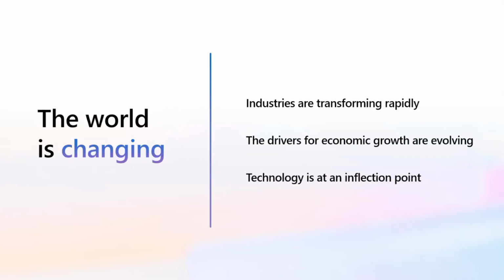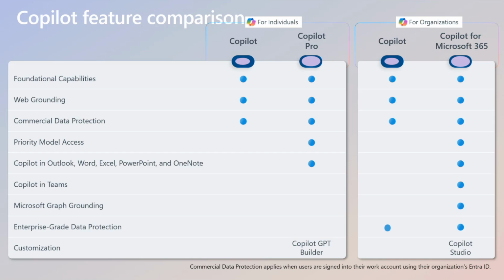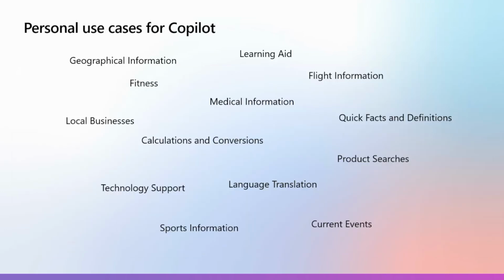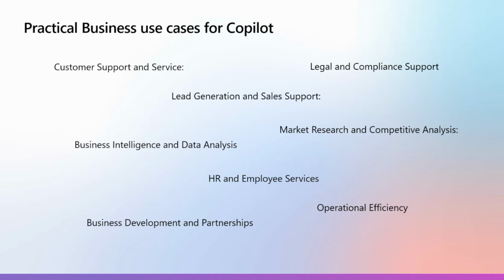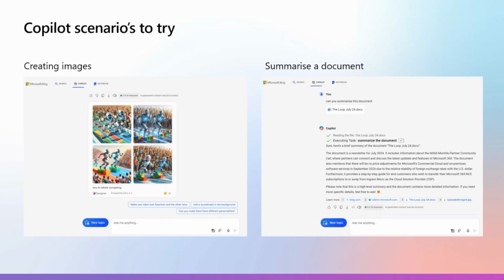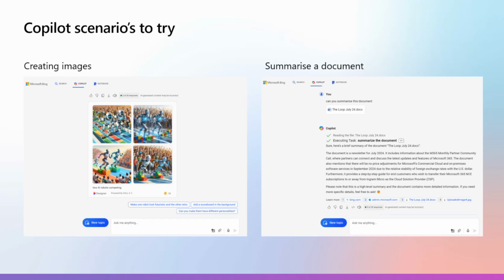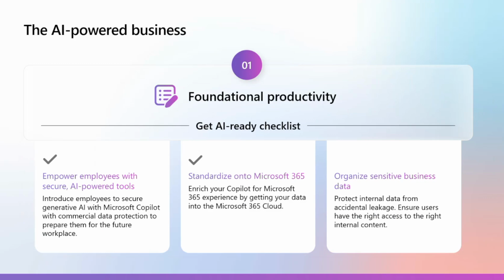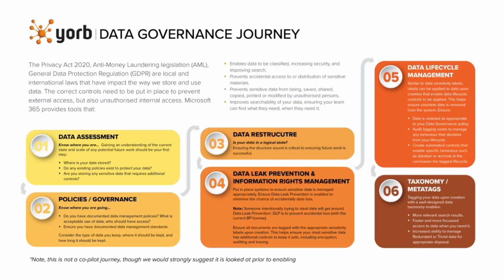Explained: Microsoft Co-Pilot for Bing Webinar